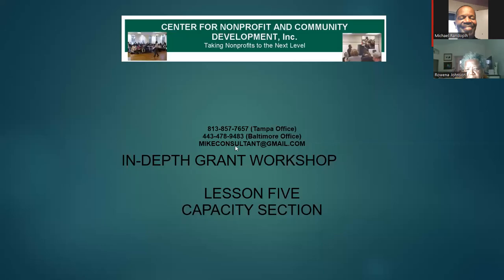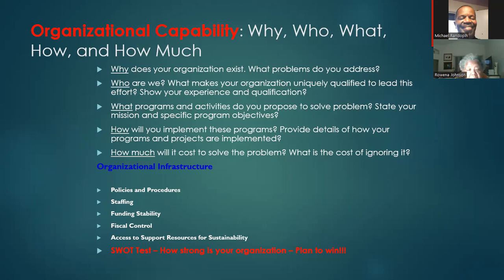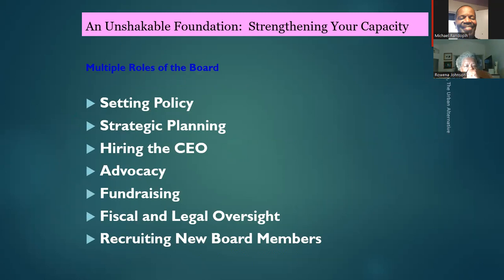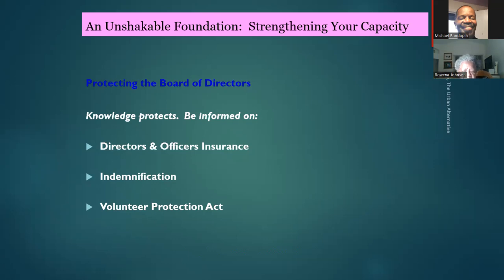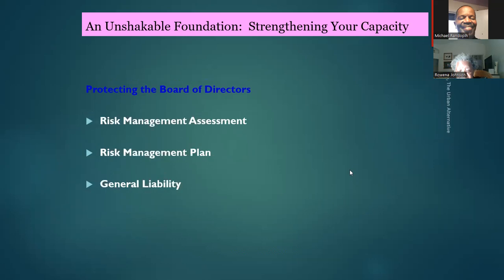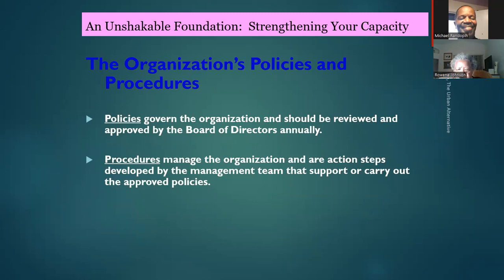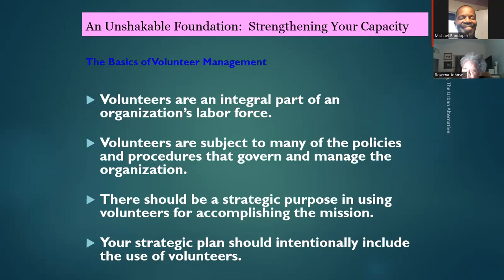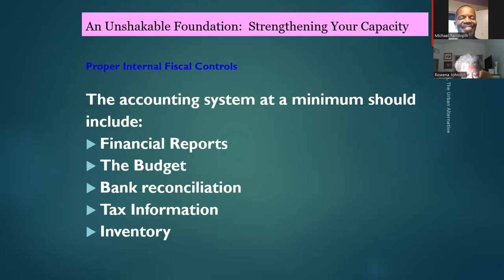Center For Nonprofit and Community Development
Lesson one capacity